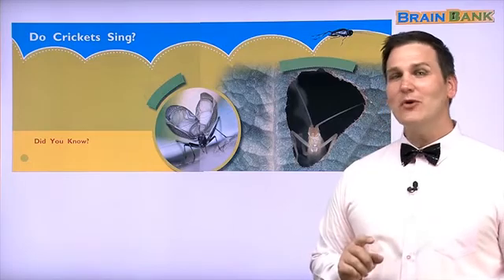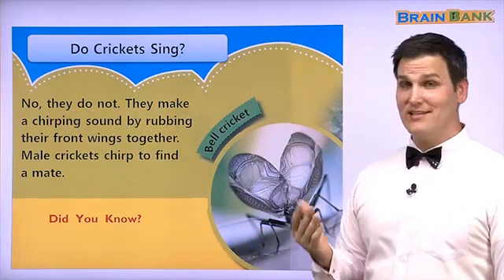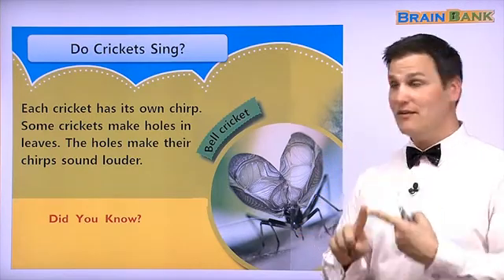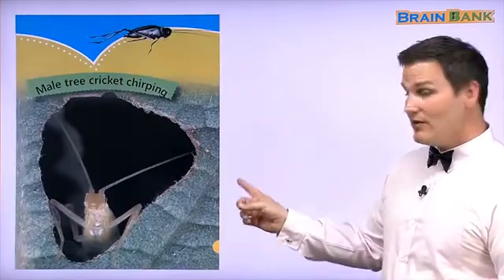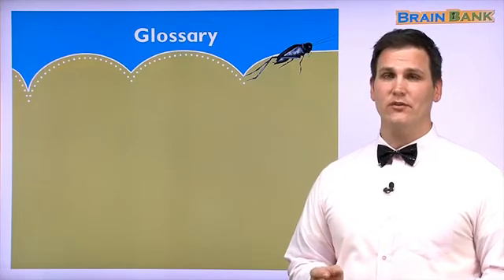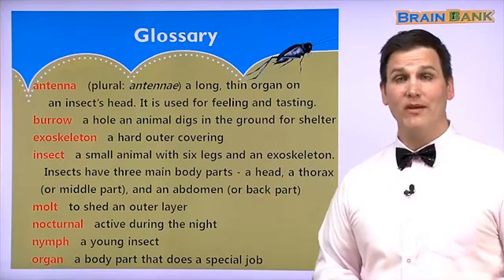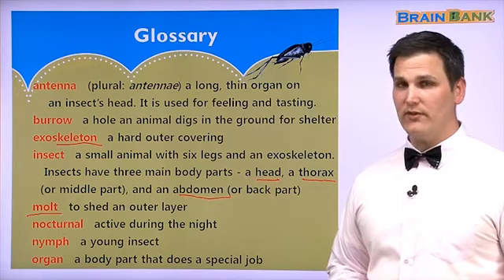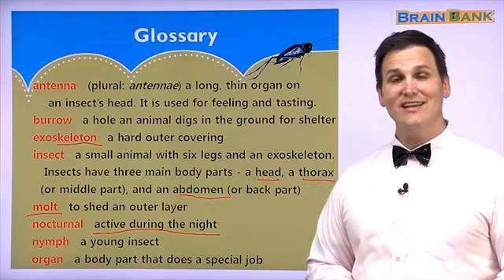Learn English | Brain Bank Grade 1 Science | 20 Crickets - Part 3/3 | English stories for Children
The best non-fiction reading program for kindergarten children.
Brain Bank is the best guided reading program available for Grades K - 1. Bank Bank helps growing readers build skills in vocabulary and critical thinking, focusing on the content areas of science and social studies.

Book Contents
💓 Check ou other great Brain Bank Grade 1 Science Titles